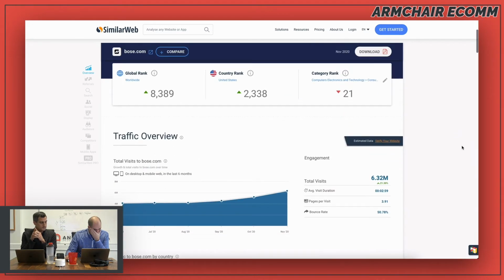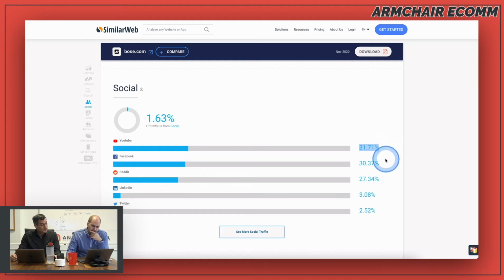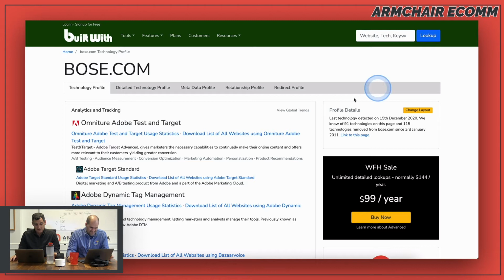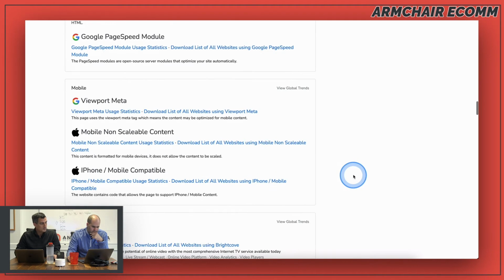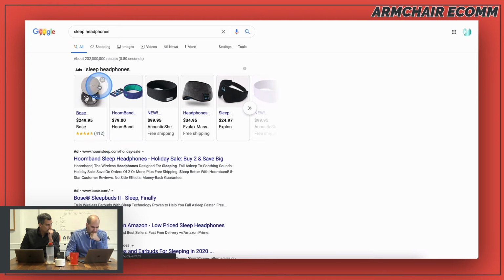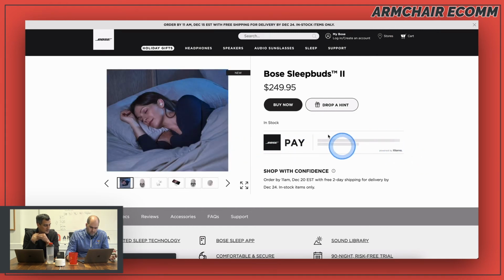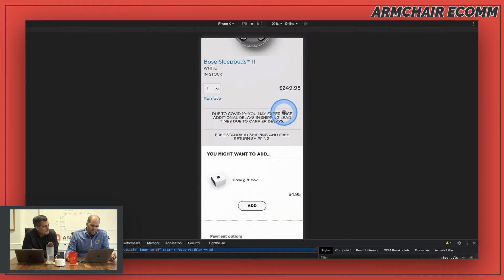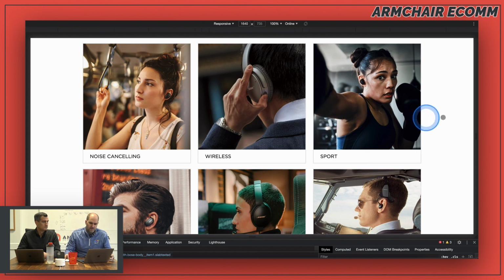Armchair Ecomm Episode 1 Bose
Welcome to the first episode of Armchair Ecomm!

Each Week we do a deep dive into an ecommerce brand to find out what we can learn about their ecommerce stack, and analyze any opportunities for growth.

Today we are focusing on the brand known and loved by many, Bose. We wanted to take a good hard look under the hood of a company who does so much right as it pertains to marketing and branding.